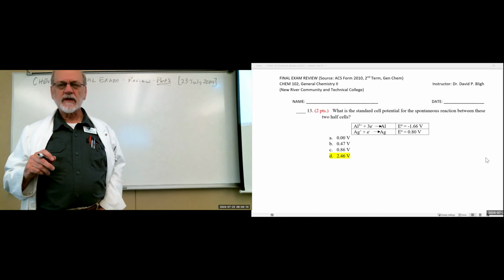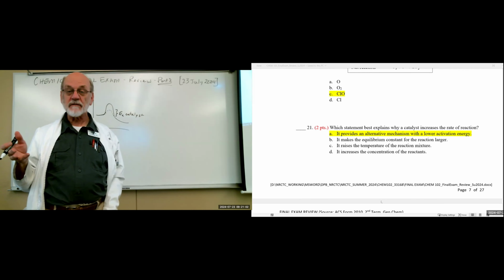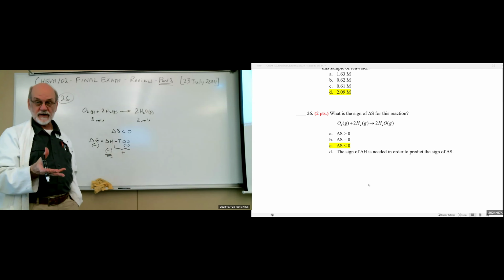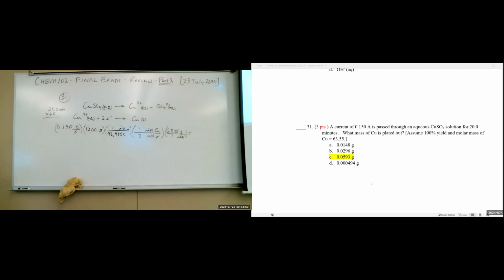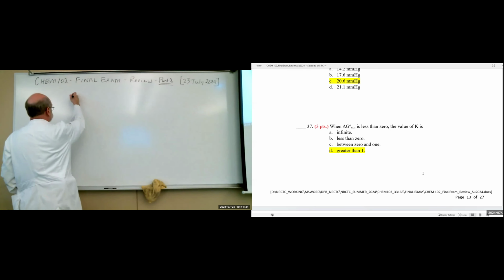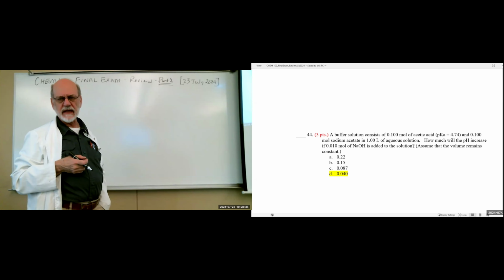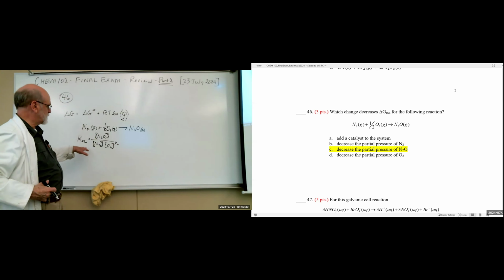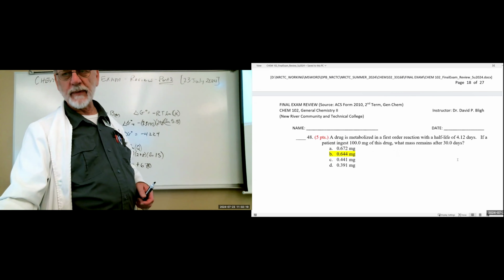CHEM102 [33168] FINAL EXAM (Review - Part 2) 23Jul2024